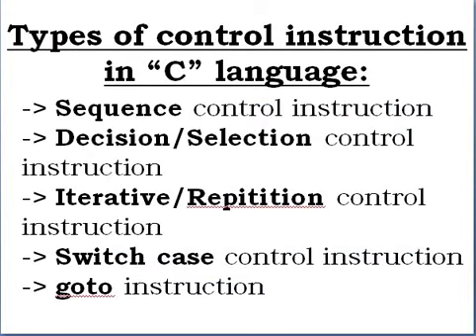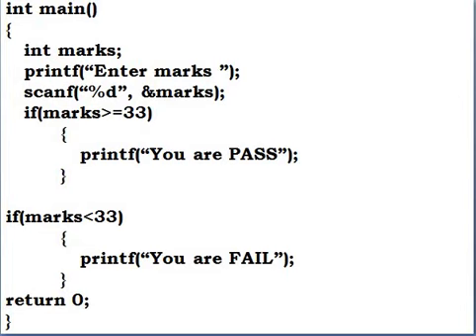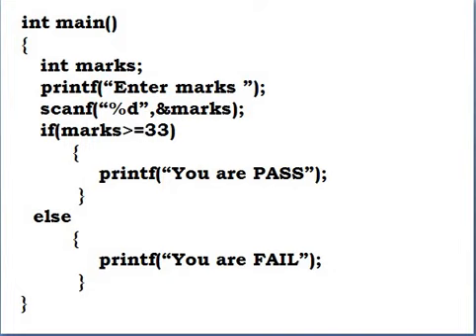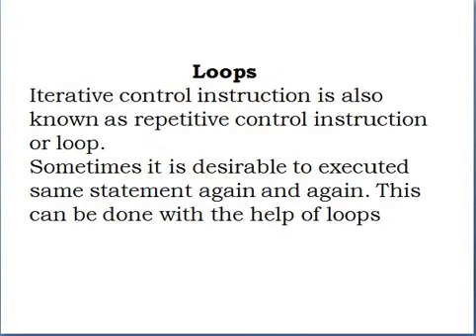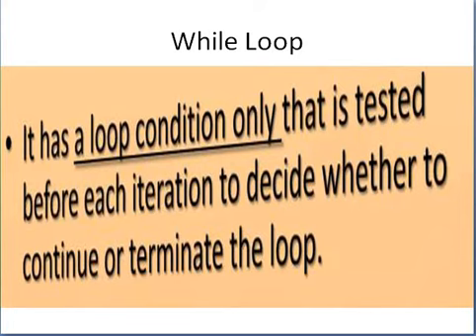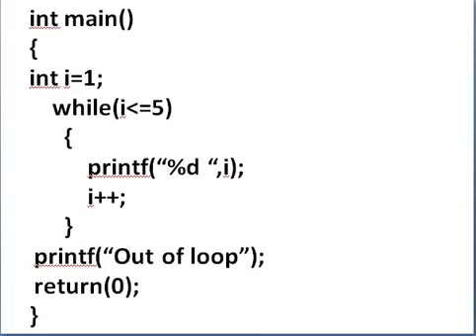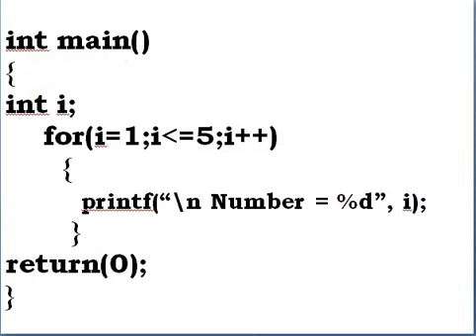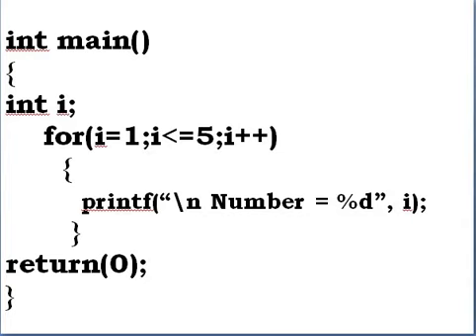Control Instructions in 'C' language